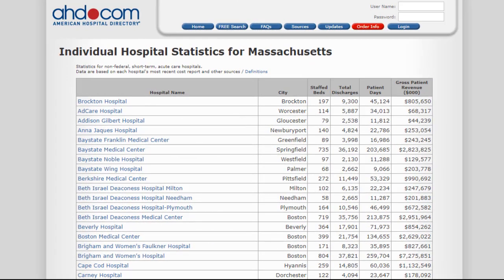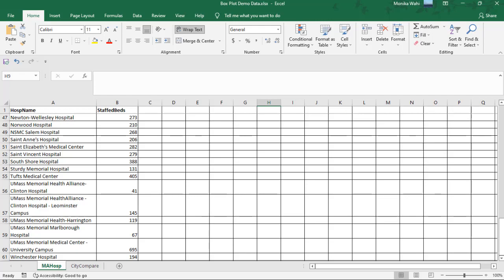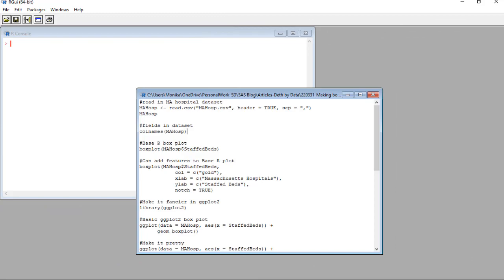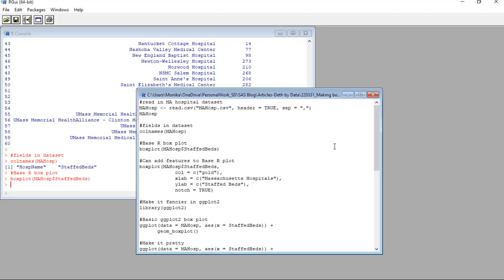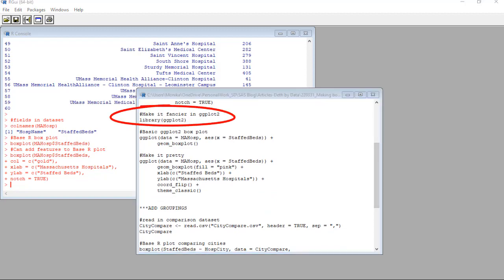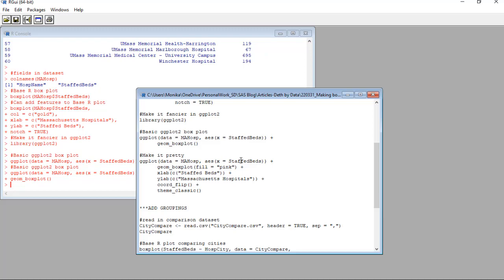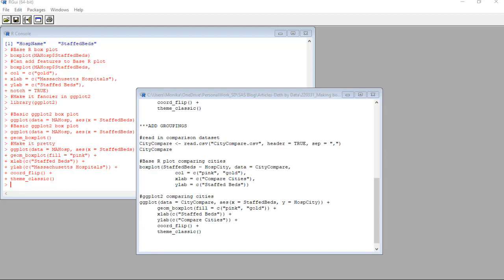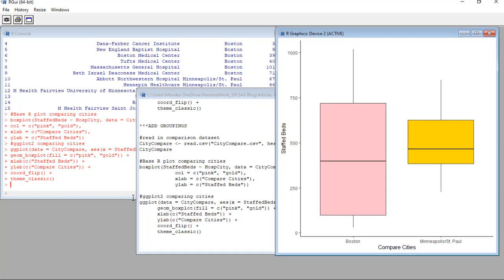How to Make Box Plots in R - Demonstration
In this video, Monika Wahi shows you how to make different types of box plots in R. See her blog post

Timestamps and links as the come up are below:
00:18 Description of data we will use for the demonstration
00:58 Explanation of MAHosp data in Excel
01:28 Comment on datatypes. See Monika fight with datatypes when making box plots in this livestream recording
02:10 Explanation of CityCompare data in Excel
03:09 Reading in MAHosp *.csv using read.csv()
03:54 Walking through base R command boxplot()
04:17 Example of a sparse base R box plot
04:45 Walking through modified code for base R box plot – adding options
05:16 Example of a base R box plot with some options
05:30 Discussion of being an R snob, and choosing ggplot2 over base R for plotting
06:08 Calling up ggplot2 library
06:21 Walking through the most minimal ggplot2 code needed to make a box plot, using geom_boxplot()
06:38 What happens if you run the minimal ggplot2 code without the geom_boxplot() command
07:16 Example of plain ggplot2 box plot from geom_boxplot()
07:50 Walking through modified ggplot2 code that adds options, including coord_flip() and theme_classic()
08:41 Example of modified ggplot2 box plot
09:10 Reading in CityCompare dataset with read.csv()
09:22 Walking through changing base R box plot code to accommodate groupings. You need to add an equation (y ~ x).
09:53 Example of base R box plot modified to add a grouping variable
10:02 Walking through changing ggplot2 box plot code to accommodate groupings. You need to add the grouping variable as the y in the aes argument.
10:40 Example of ggplot2 box plot modified to add a grouping variable